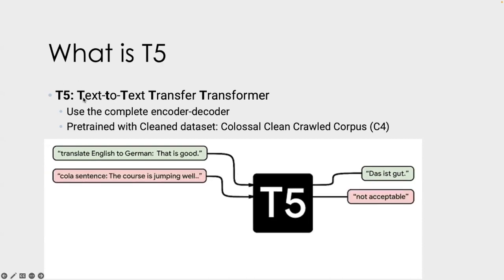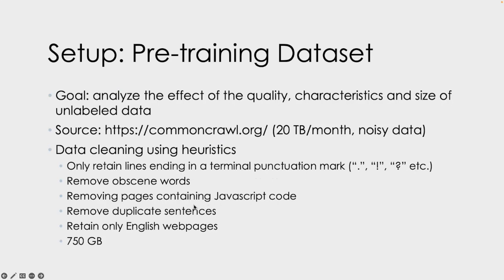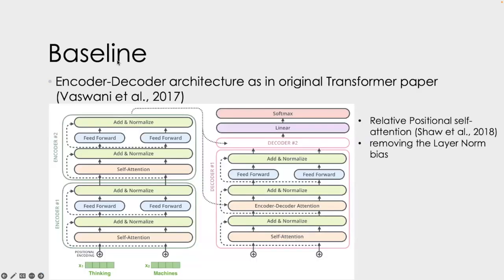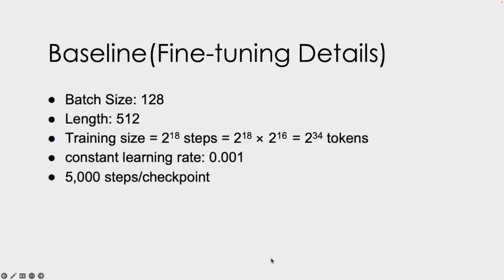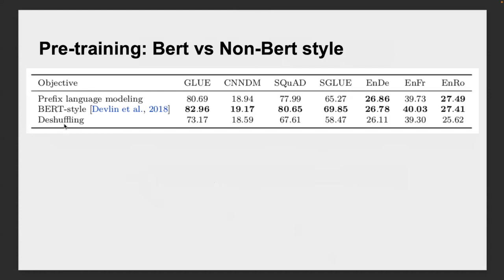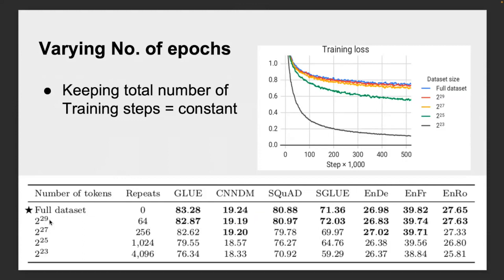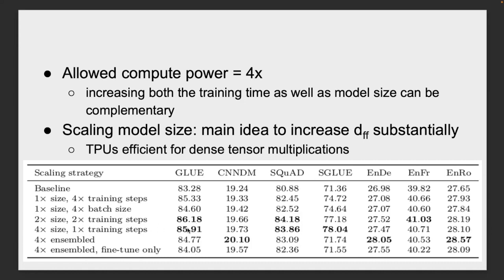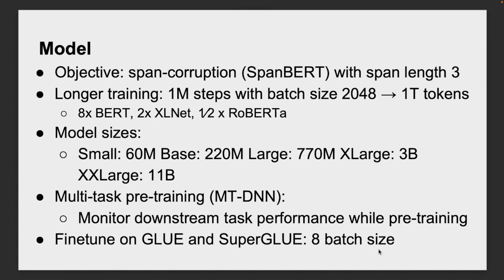LLM: Exploring the Limits of Transfer Learning with a unified Text-to-Text Transformer (T5)